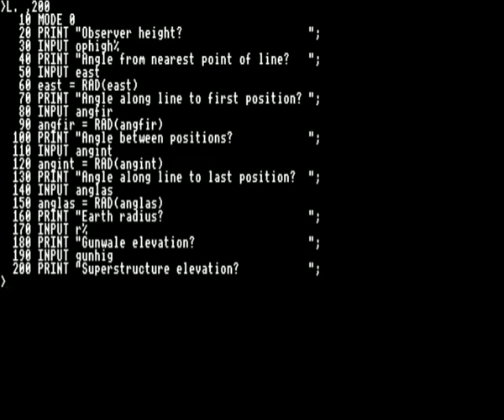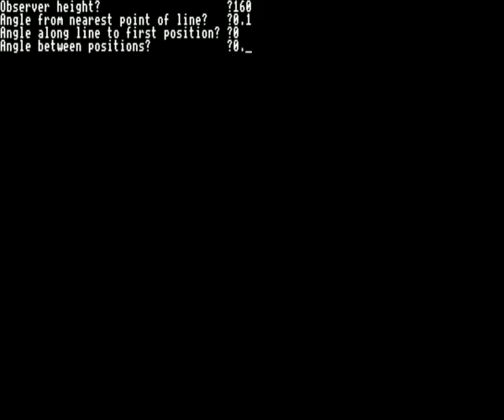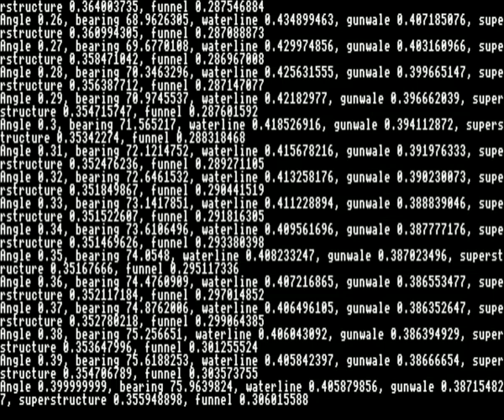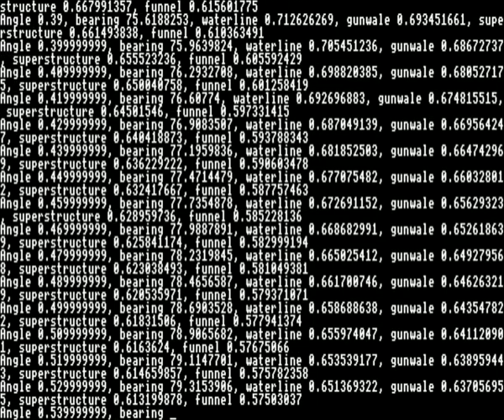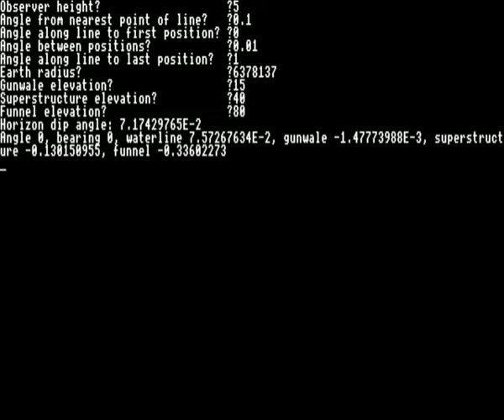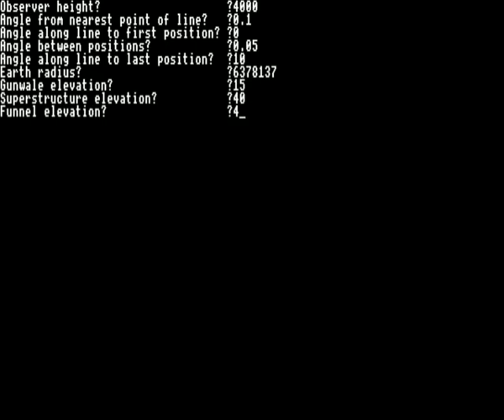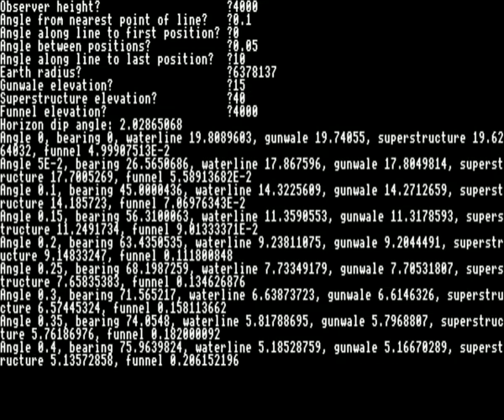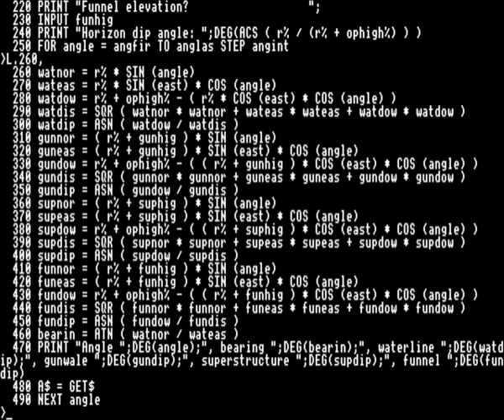Modelling the Curve with a 1981 computer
Transparency, delivered!

"Simulating a ship," or rather tracking a vertical set of points, moving north from a position east of the observer, and calculating where on a screen to show those parts of the ship as it goes, plus the dip angle to the horizon.

Angles are in radians. A radian is the angle subtended at the centre of a circle by an arc of length one radius, i.e. if you go one radian around a 10 m radius circle, you've gone 10 m around it, and if you walk 5 m around a 500 m radius circle you've gone 0.01 radians around it. This means there are 2 PI radians to a full circle.

If you want to see more numbers, there are some numbers and a graphic representation of them on the XKCD forum here:

Explanation:

Mode 0 fits more characters on the screen at higher resolution by sacrificing colour. This is emulating a machine with 32 kB of RAM and no hard drive, after all.
ophigh% is a variable for how far above sea level our observation point is.
east is a variable for how far east of the OP the line of ships is.
r% is a variable for the curvature of the Earth. You can use 6371000 as an average, 6378137 for the equator, 6356752 for the poles, without refraction or 7175404 for a warm day in the tropics or 9345940 for a cold day near a pole with refraction.
The FOR line establishes a loop that runs once for each value of angle. You could start and finish it wherever you like, but from closest position to completely over the horizon seems like a good range of values to use.
The next lines all calculate cartesian coordinates, wat for the waterline, gun for the gunwale, sup for the superstructure and fun for the funnel followed by nor, eas or dow for the three directions: level due north tangential to the surface below the OP, level due east tangential to the surface below the OP and straight down from the OP to the centre of the Earth.
From them we can also calculate the straight-line distance and dip angle from the OP to each of the four points of the "ship," and the bearing to it as an angle north from due east.
Then there's an old, old line of script: A$ = GET$, which sets the single-character string variable to be whatever key is pushed next. In other words, it waits for the user to press a key. This line isn't strictly necessary if you have your output going to a printer somewhere or a text log file, but if you want to see the numbers on-screen before they scroll off the top you need this line.
NEXT angle is pretty self-explanatory.

As the program runs, you'll see the numbers changing from location to location.
How far north of you each point is starts at zero and increases, of course, but the rate of increase decreases as the numbers are following a sine curve. If you ran it beyond PI/2 radians, you'd see those numbers decreasing again (and the ship would be over the horizon even viewed from 40000 km up).
The higher parts of the ship also get increasingly farther north of you than the lower parts, as the ship is tilting away from you as it goes over the curve.
How far east of you the ship is decreases, very slowly at first then faster, as this is following a cosine curve. After all, due north from anywhere eventually goes to the north pole, which is due north of everywhere.
How much farther east from you the top of the funnel is than the waterline will also decrease, as the ship gets to be over less and less eastward curve.
How far down each part is from you increases, because where you are is, to you, the top. The rate of increase increases, because it's your distance from the centre minus the object's distance multiplied by the product of two cosines, e.g.:
7200160 m - 7200040 m * cos (0.1°) * cos (0.22°) = 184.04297 m
Angle of depression to each part of the ship will decrease as it moves away from you towards the horizon then increase as it moves further away beyond the horizon. When the angle becomes greater than the horizon angle, it's going out of sight behind the horizon.